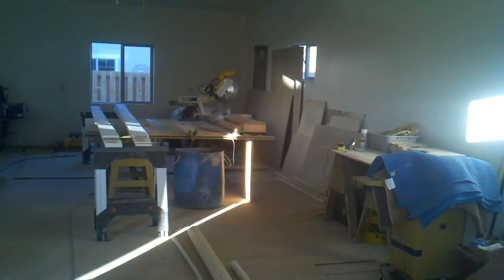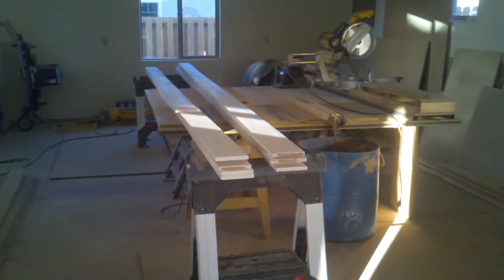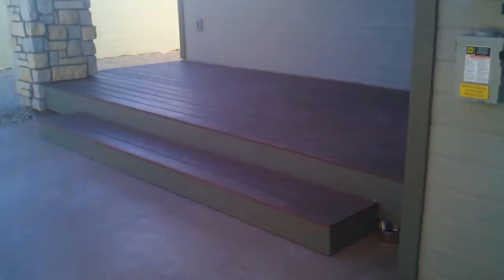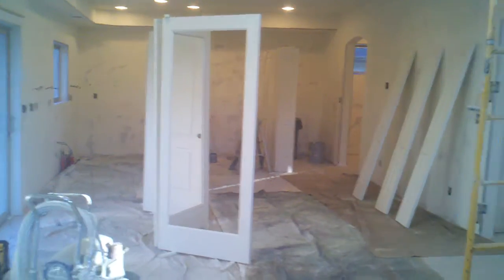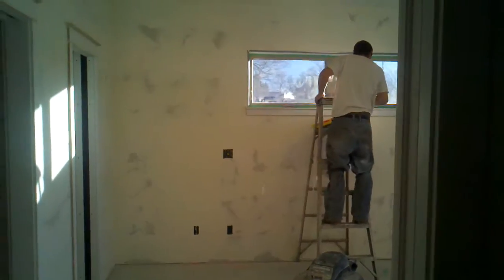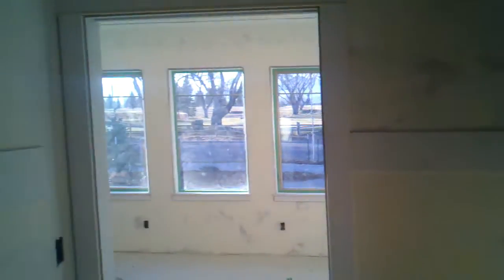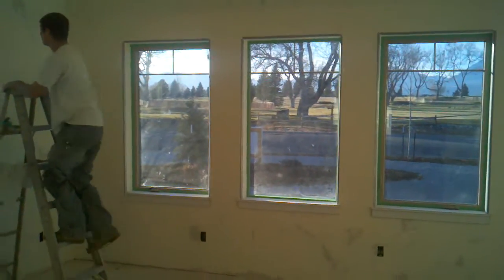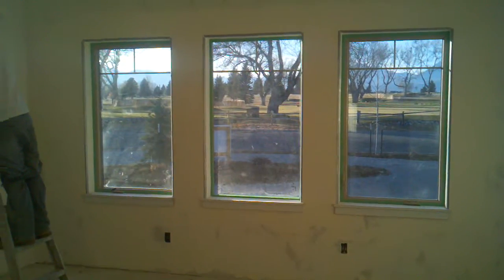TRIM WORK COMPLETE READY TO PAINT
THE WOOD SHOP MOVES TO THE GARAGE, RANDY AND RYAN START TO PAINT